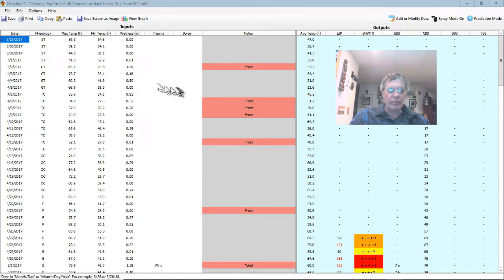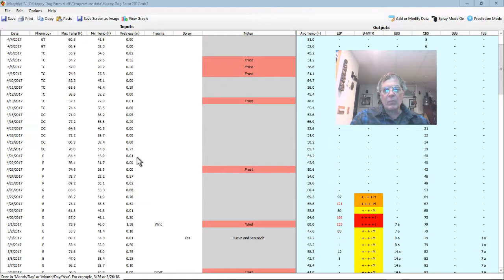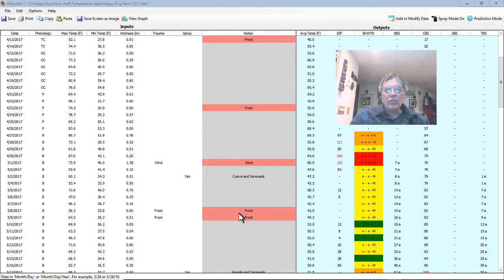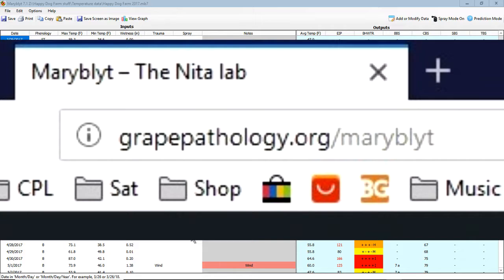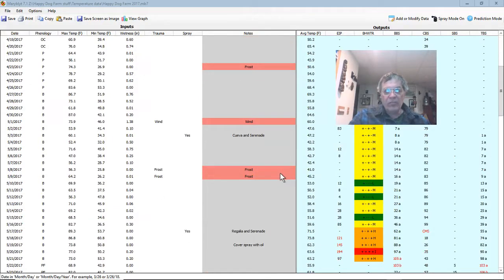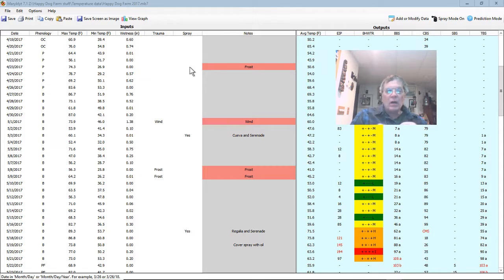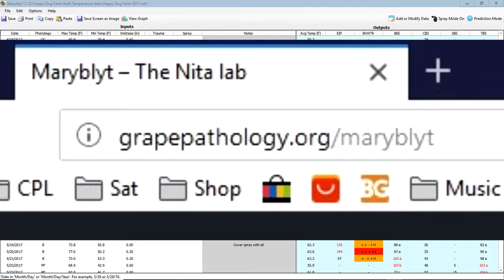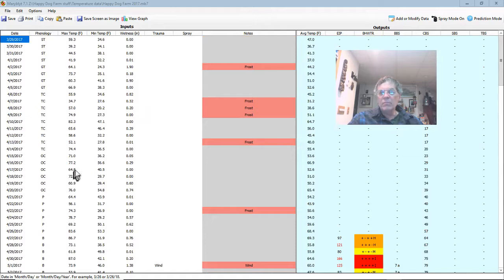MaryBlyt: The display and the manual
A sneak peak at the display, and time for you to read sections 1 and 2 of the manual.  A quick overview of the user interface and how it can help you be smarter about your sprays.